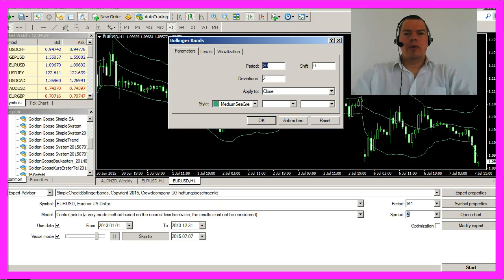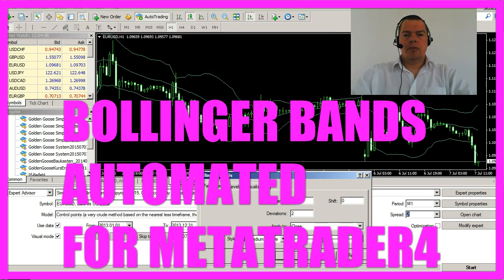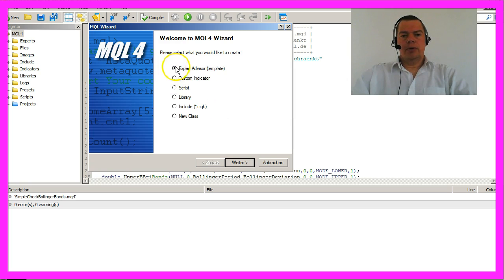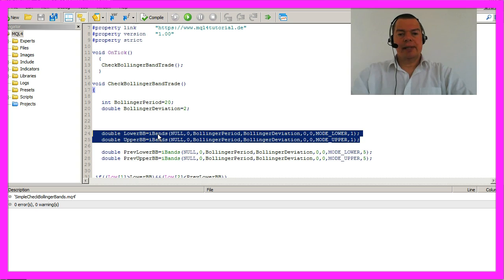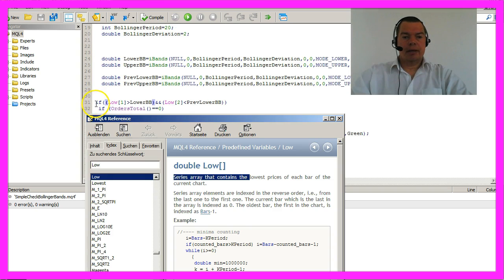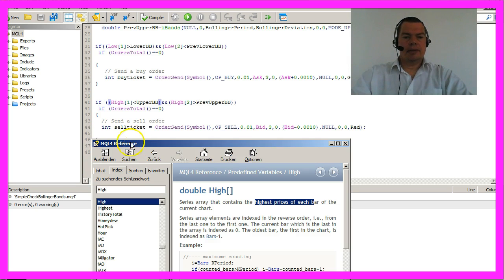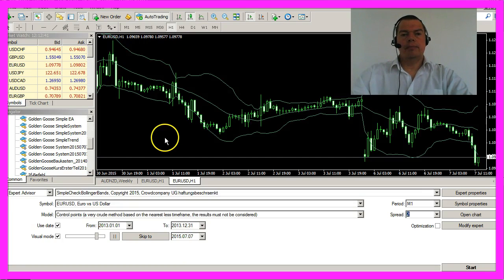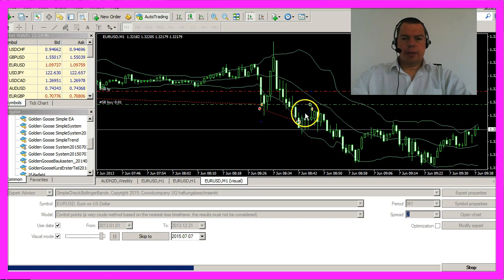MQL4 Tutorial Bootcamp2 - 9 Simple Bollinger Bands EA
How to Create a Simple But Profitable Bollinger Bands Expert Advisor in MQL4

When I started with automated trading, I was looking for the very best indicator I could find. Today, I know indicators are totally overrated but if I had to choose one, it would be Bollinger Bands. In case you don’t know what that is, this indicator will show 3 lines and most of the time, the price will stay within these lines. But if it breaks out like here and it does a re-entry, we want to open a trade.

In our case, the period value would be 20 and the deviation value would be 2. First of all, we will create a new expert advisor from a template and call it CheckBollingerBands(). In the OnTick() function, we will call CheckBollingerBandTrade() - the only other function - and here you can find the BollingerBand Period and BollingerBand deviation we just defined. These two lines will calculate the lower and upper BollingerBands for the last candle. And these two lines will calculate previous BollingerBands.

Here, we will check if the current lowest price is higher than the lower BollingerBand and if the lowest price was below the previous lower BollingerBand before. And if we do not have any open trades, we want to buy. In the other case, if the highest price of the last candle is below the upper BollingerBand and if the highest price of the candle before was above the previous BollingerBand, we are going to sell.

Very simple EA, but you will love the results. Please press F4 and start your back test. Okay, I will speed up things a little bit here, but as you can see, we have a sell trade here because there was a re-entry from the upper BollingerBand. Let’s see the results. And this one is below the lower BollingerBand so it’s a buy trade. So far, the results are pretty amazing. Let’s see the results for a whole year. Okay, our total net profit is 58 dollars and 66 cents.